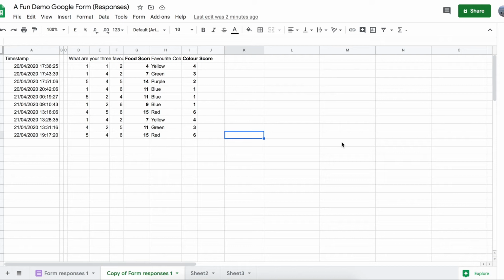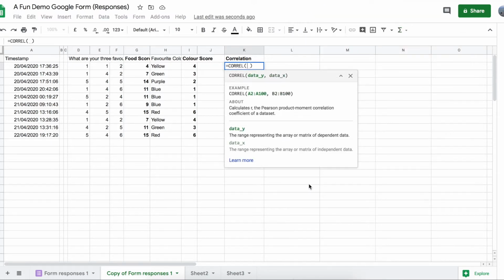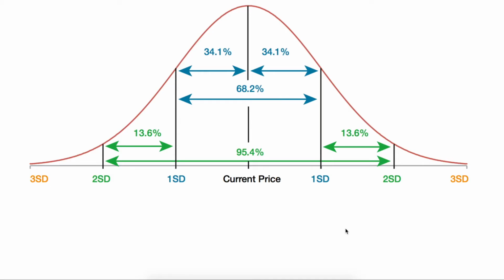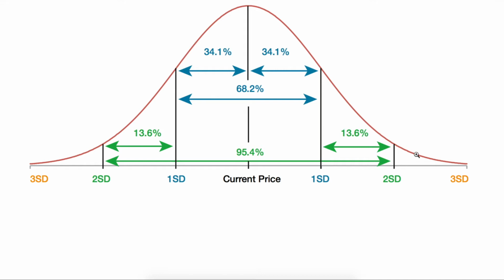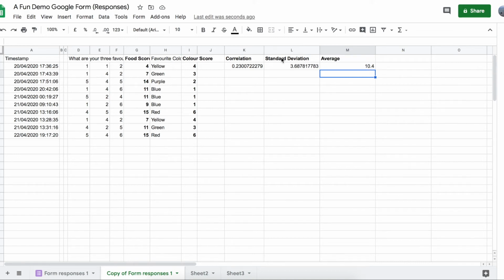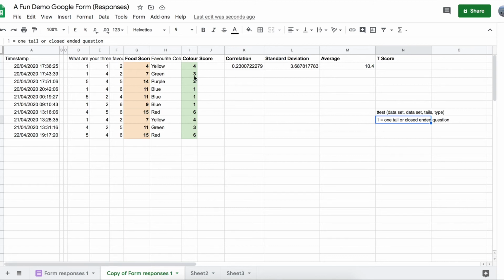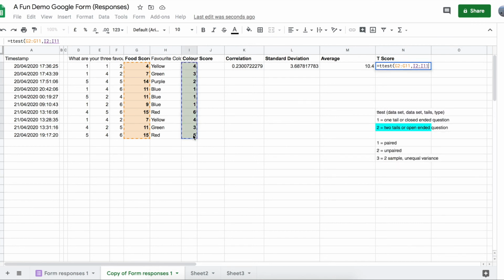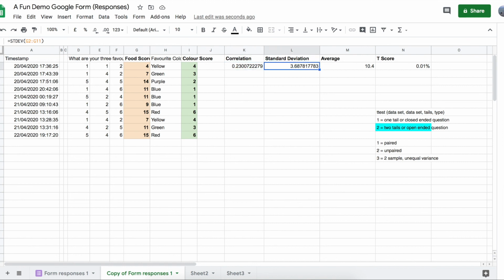Data Analysis Part 3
How to use Google Forms and Google Sheets to analyze data.